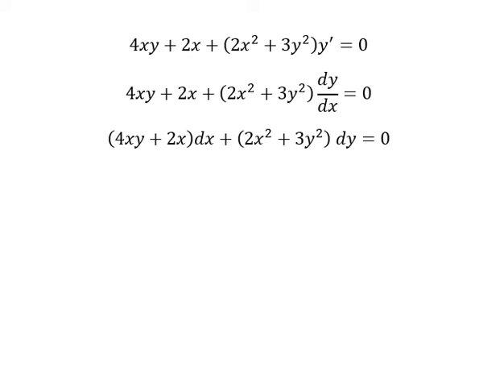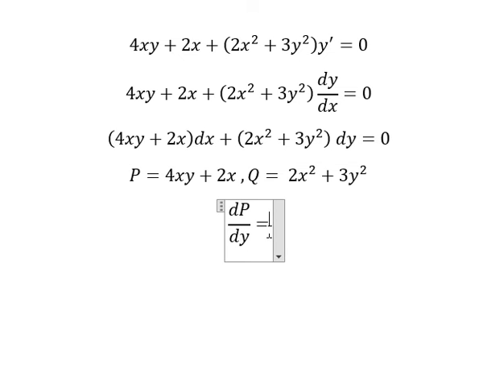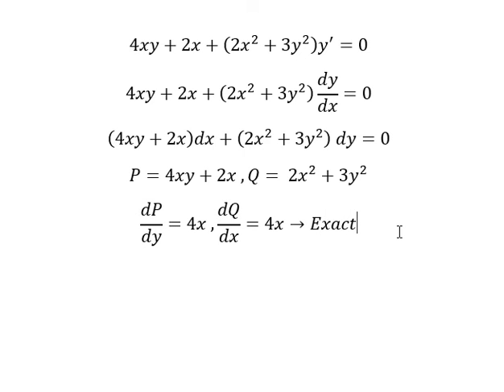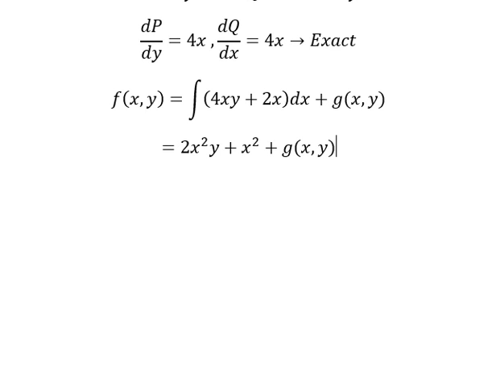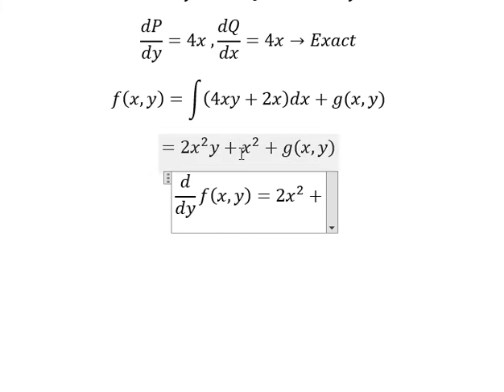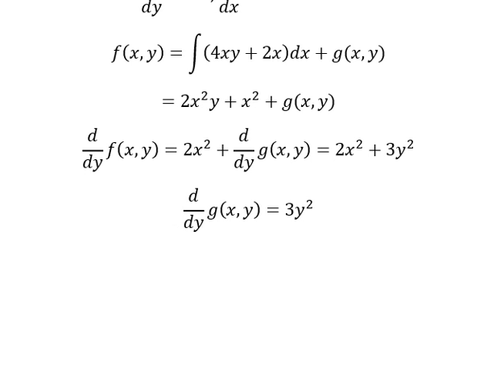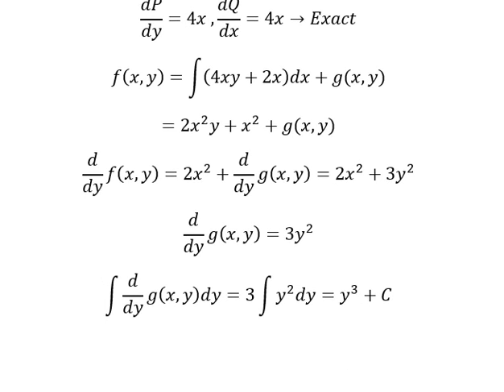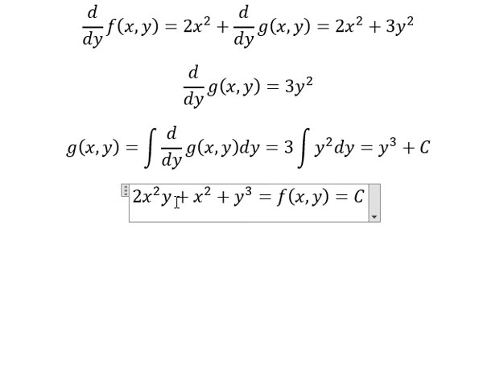Calculus Help: Exact - Differential Equations - 4xy+2x+(2x^2+3y^2 ) y'=0 - Techniques